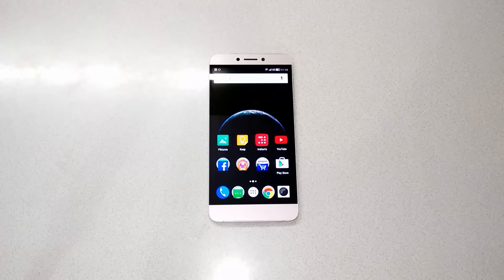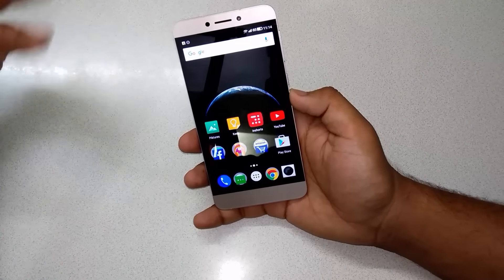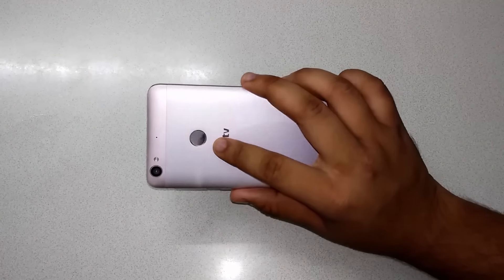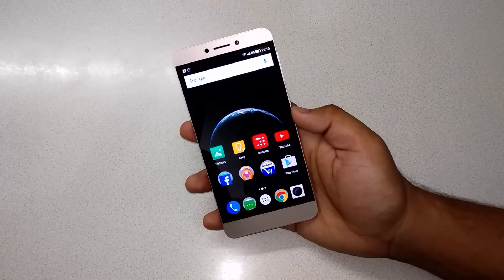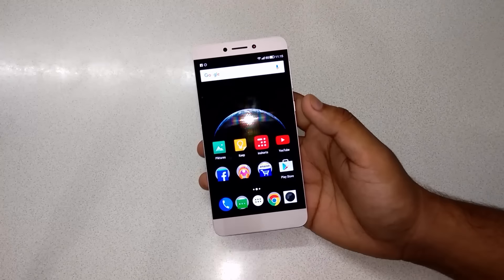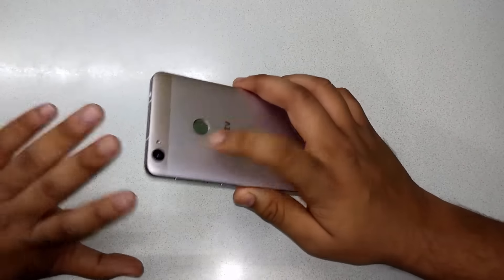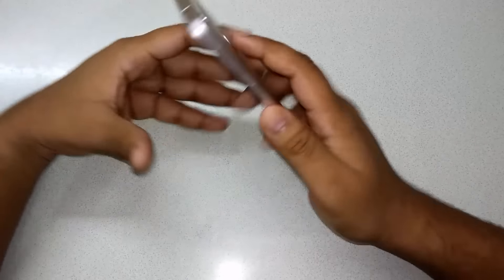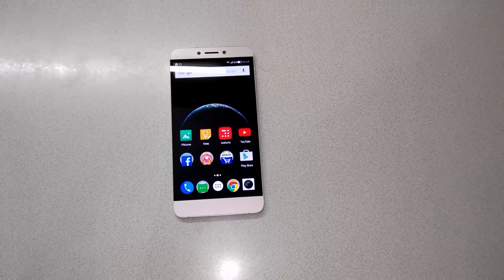5 Reasons To Buy Letv LeEco Le 1S- Crisp Review